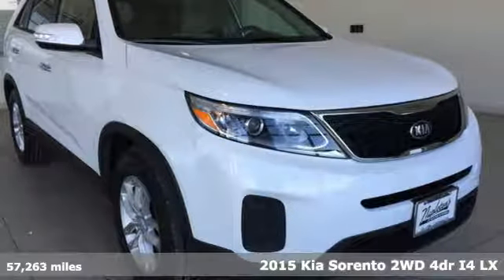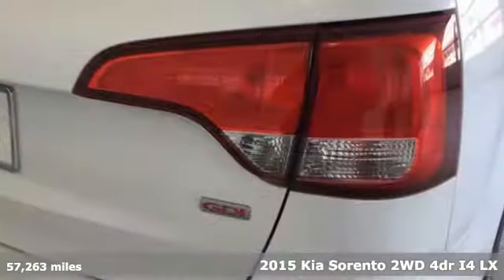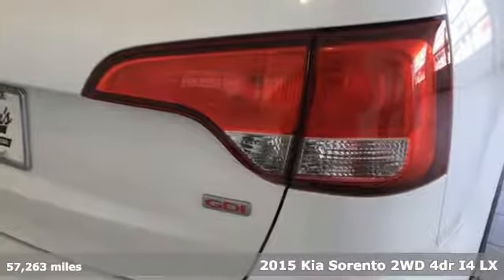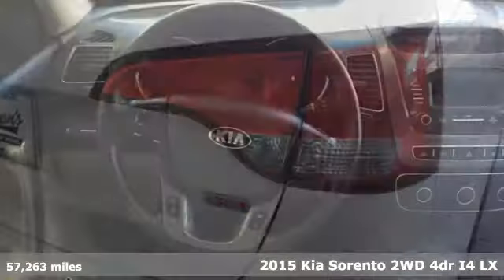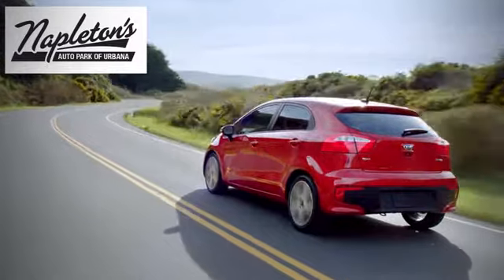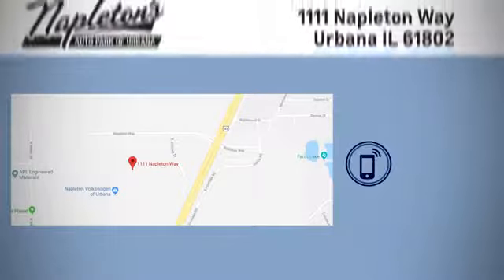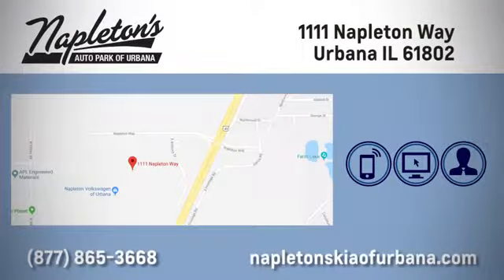Used 2015 Kia Sorento Urbana IL Champaign, IL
Year: 2015
Make: Kia
Model: Sorento
Trim: LX
Engine: 2.4L I4 DGI DOHC Dual CVVT
Transmission: 6-Speed Automatic with Sportmatic
Color: White
Interior: beige
Mileage: 57263
Stock #: PP83876A
VIN: 5XYKT3A68FG590603
Recent Arrival! 2015 Kia Sorento in Snow White Pearl. Clean CARFAX. CARFAX One-Owner. Odometer is 3053 miles below market average! 20/27 City/Highway MPGbrAwards:br * JD Power Initial Quality Study (IQS) * 2015 KBB.com 10 Best SUVs Under $25,000brFREE Car Washes for the LIFE of your vehicle at Napleton's Auto Park, WiFi, Shuttle Service In Champaign, Urbana and Savoy, State-of-the-art service center with clean and comfortable children's play area, customer waiting area, and FREE refreshments. SERVING: CHAMPAIGN, URBANA, SPRINGFIELD, DECATUR, DANVILLE, RANTOUL, MAHOMET, CHARLESTON, MATTOON, SAVOY.

Address:
1111 O'Brien Dr